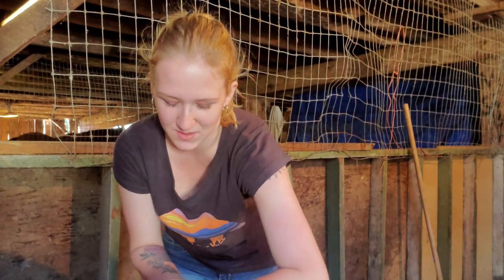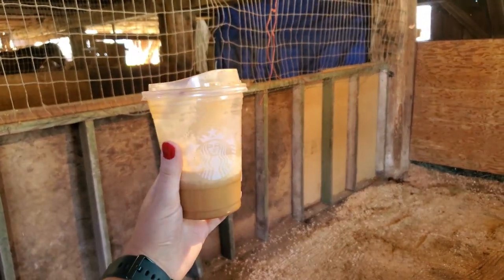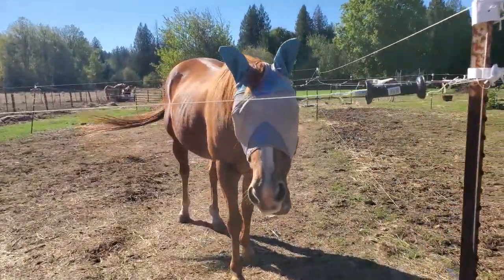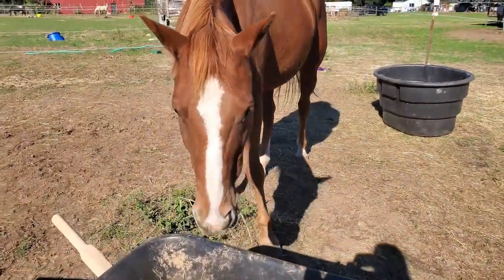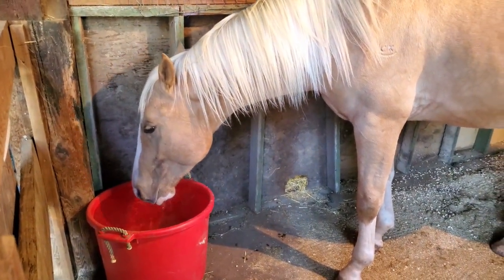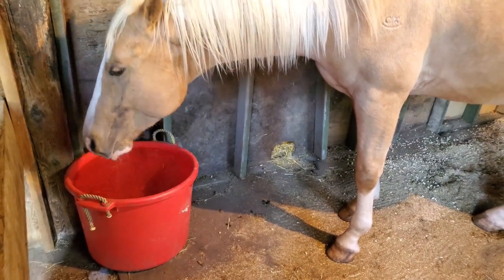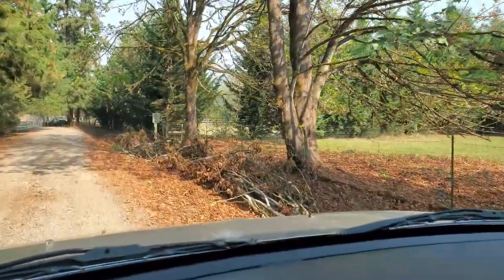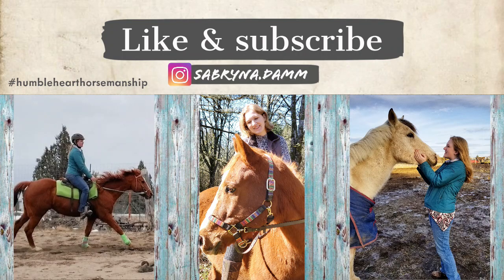Gemini is Sick l Vet Visit & Recovery Vlog #1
Follow me along in a day of a life with caring for a sick horse. It's been one heck of a month, with evacuating due to the forest fires, working overtime, & the hustle & bustle of winter coming. Gemini getting sick felt like the last straw, but answers to what he has are to come soon! For now I can do the best I can do, & pray for a speedy recovery. Thank you all for your support & love during these trying times!

Wanna gift something to the horses & I, check out our amazon wish list

Interested in buying a saddle sack or anything else from Ranch Dress'n?